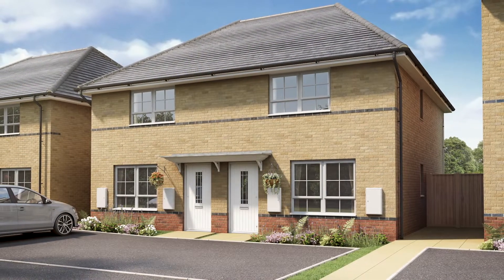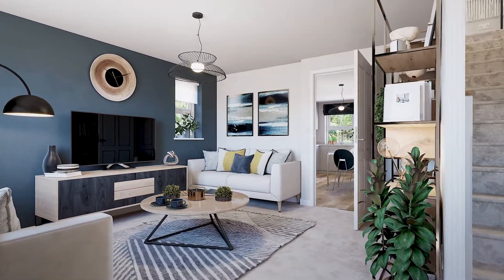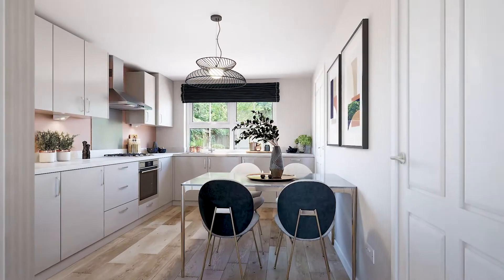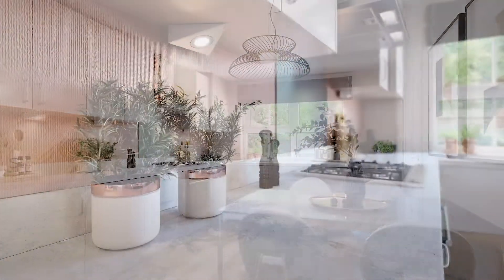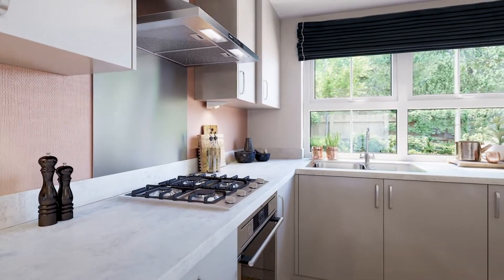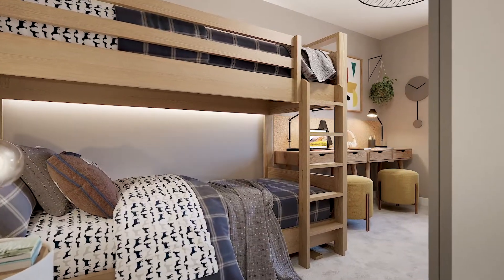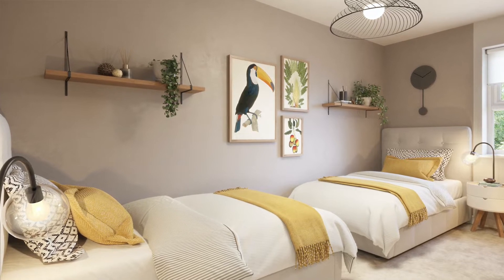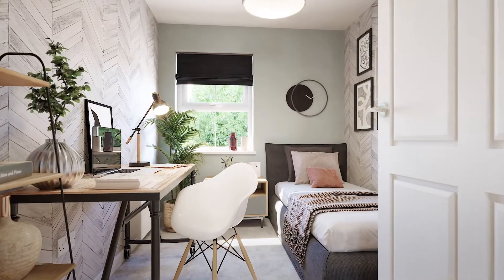The Woodbury - Barratt Homes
Inside The Woodbury you'll discover a brightly lit entrance which leads into your spacious lounge, where you'll find plenty of room for the family to relax after a busy day. Move into the open plan/kitchen diner and you'll find plenty of practical surface and storage space, perfect for the culinary expert or avid entertainer.

Take a look upstairs and you'll find a double bedroom, 2 singles and a family bathroom. The main bedroom provides you with plenty of space to get ready in the morning and is a great place to relax with your favourite book after a busy day. How you choose to use your 2nd and 3rd bedroom is up to you. Whether you're looking for extra space for your growing family, or if you're looking to work from home. Both rooms can comfortably double up as a home office.